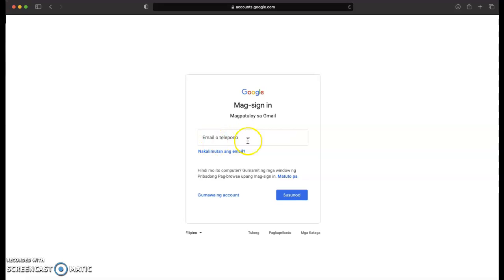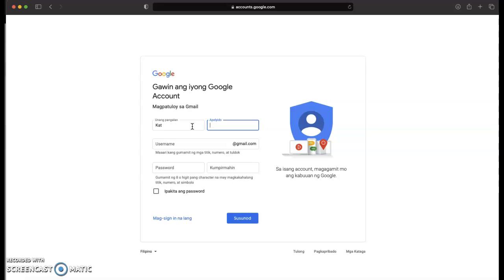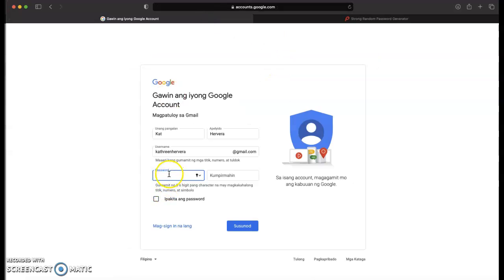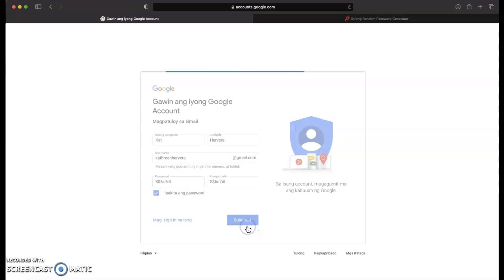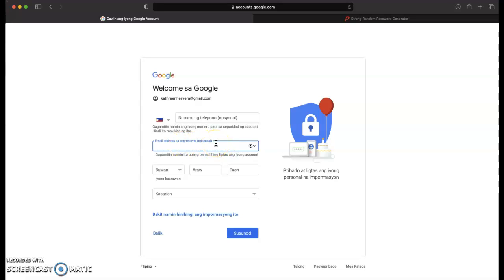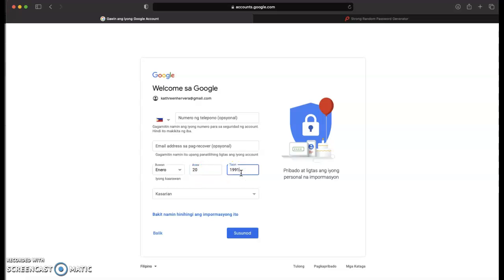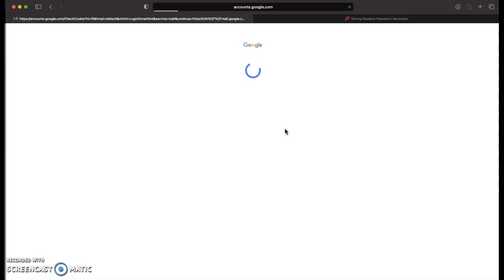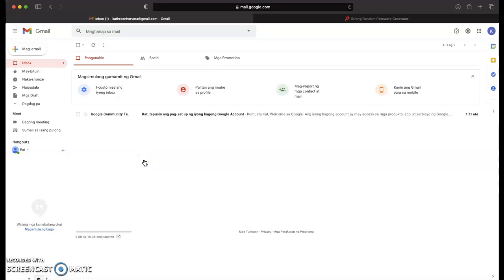How To Create A Google or Gmail Account